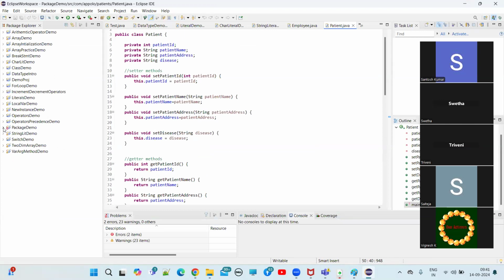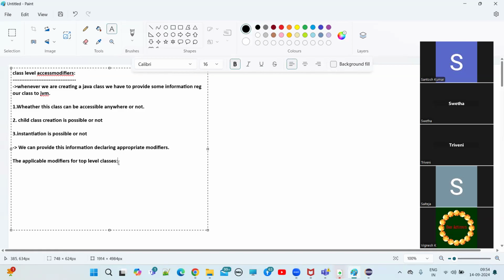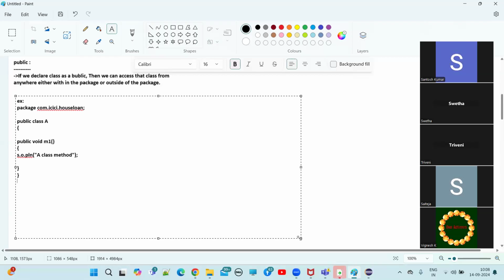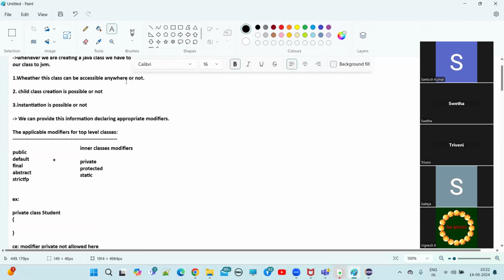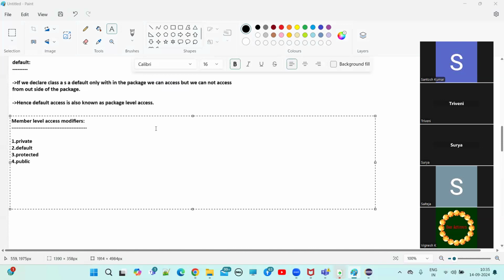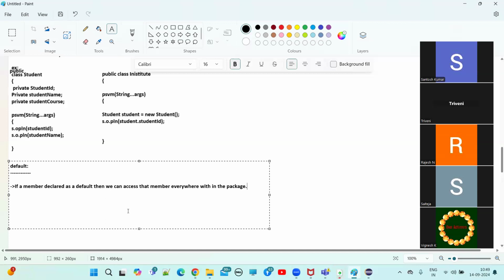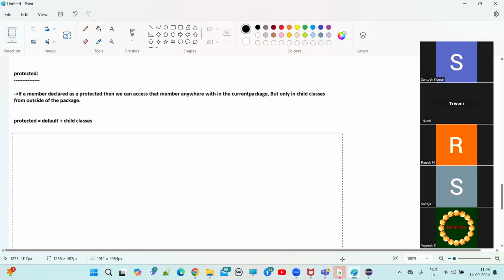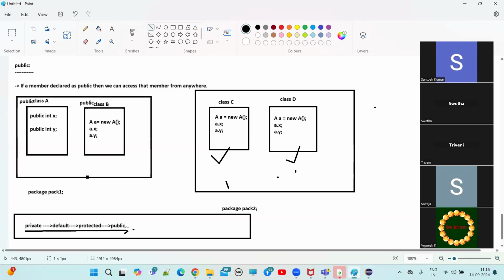AccessSpecifiers in java| Java Tutorial | Java 2024 | Full Stack Java | Java Online Training